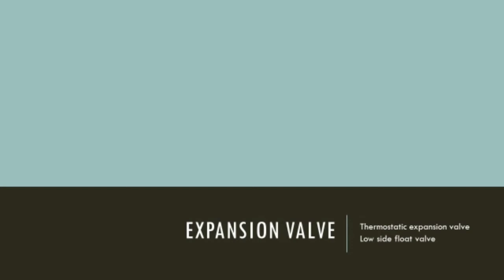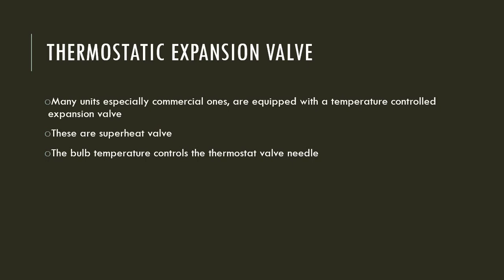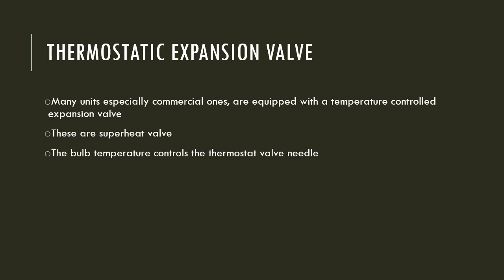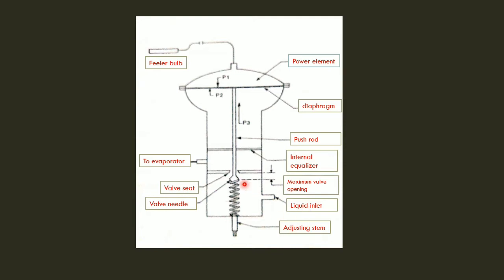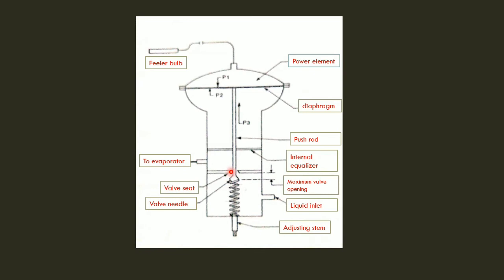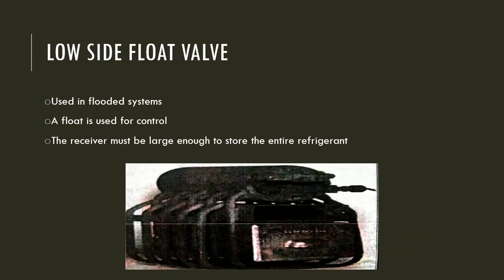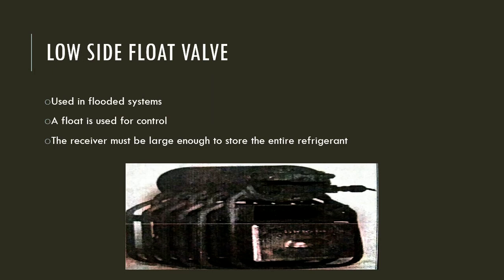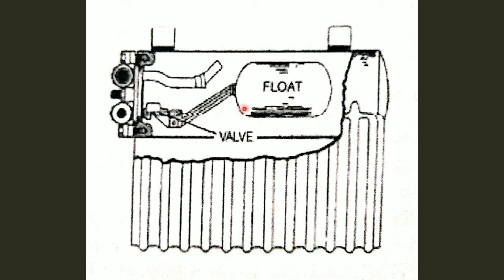Expansion valve 2 -working of thermostatic expansion valve and low side float valve-- malayalam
Online class for iti MRAC trainees, topic : expansion valve, thermostatic expansion valve, low side float valve